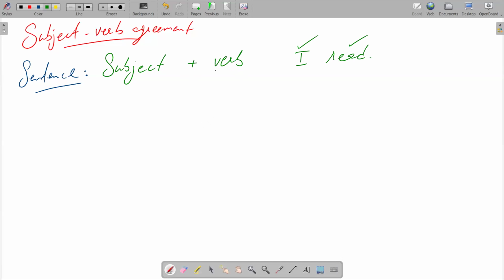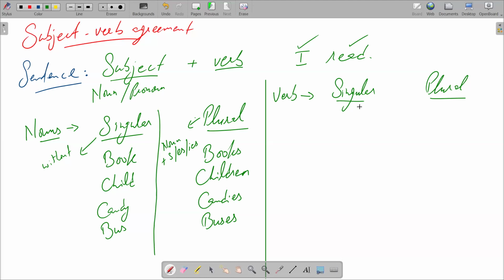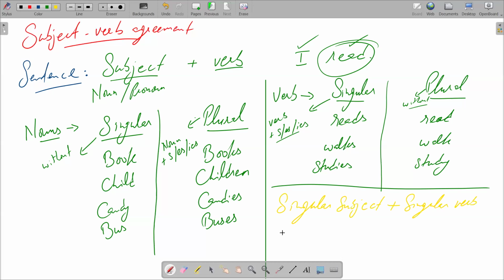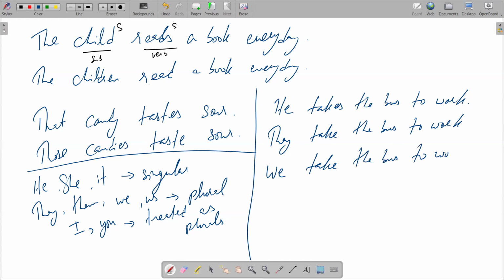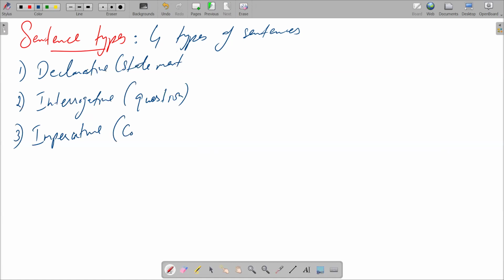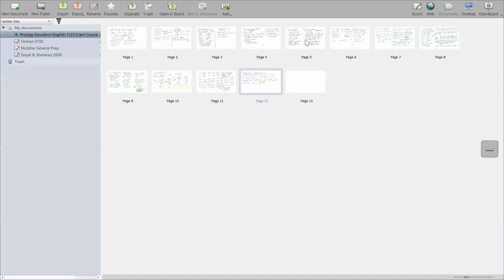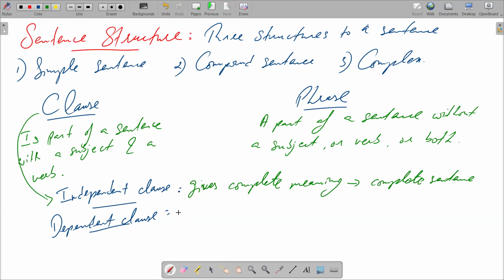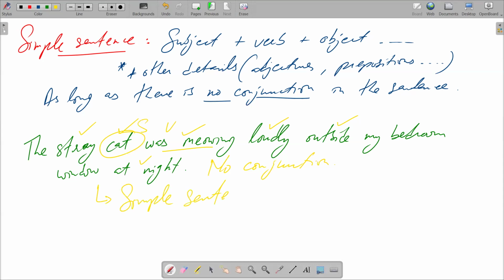O Level English Language 1123 Crash Course - June 2025 - 07